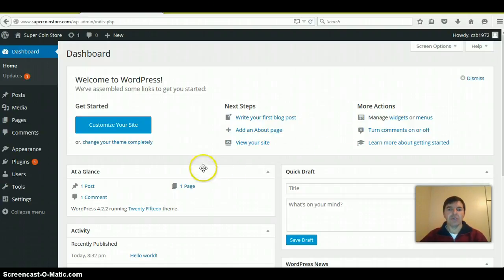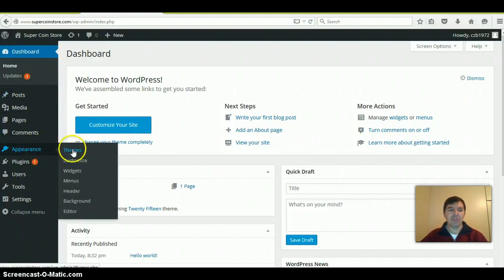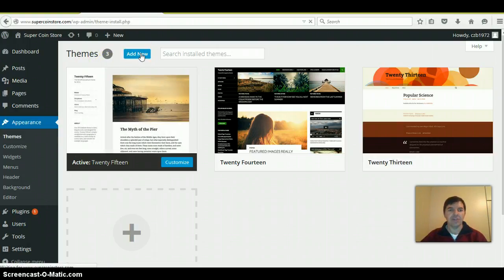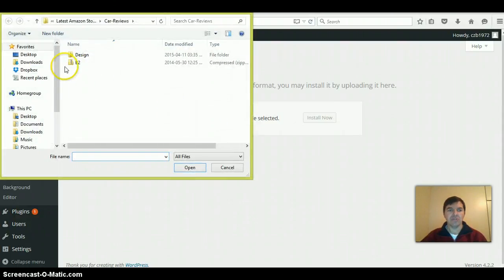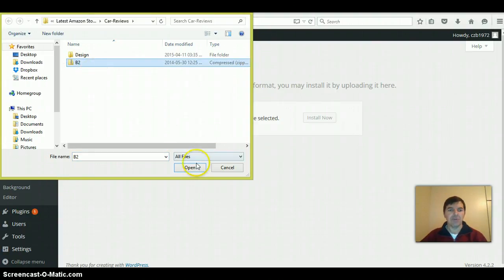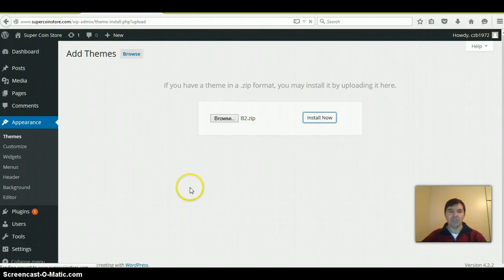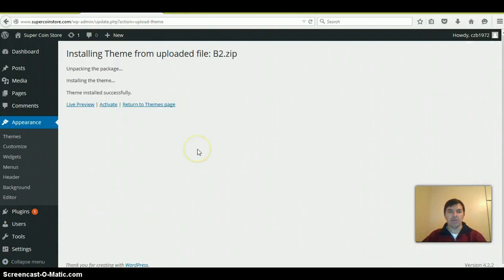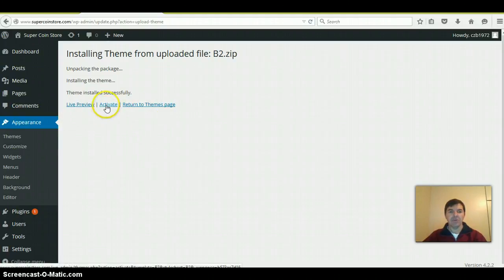How to upload the Xenia Theme to Wordpress website only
- In this video I am showing you how to upload the Xenia Theme to your Wordpress blog only.

I know I have shown this before, but it was combined with other actions too. This is a video of just me uploading the theme.

Instructions:

Login to your wordpress blog. On the left menu find tab 'Appearance', and click on 'Themes'. This is premuim theme so you will not find it under the free themes, you will have to upload from your computer.

Click on 'Add New', 'Upload Theme', 'Browse', find the zip file of the Xenia theme, click on the file once and then click 'Open', 'Install Now' and wait for it to upload. When finished with upload click on 'Activate'.

The theme icon will appear under the Themes dashboard. This is a premium theme so next you need to add the License Key and add setting before you add your Amazon products.